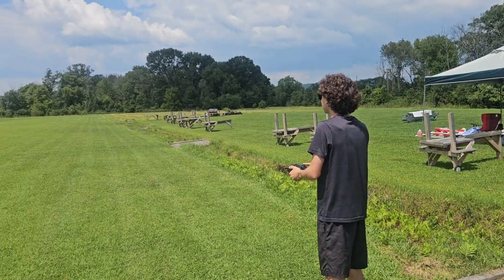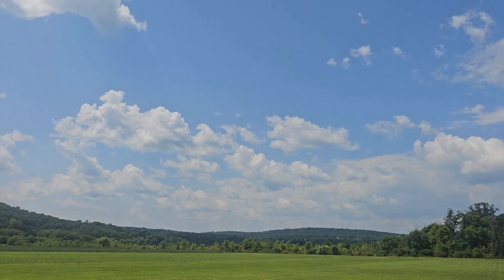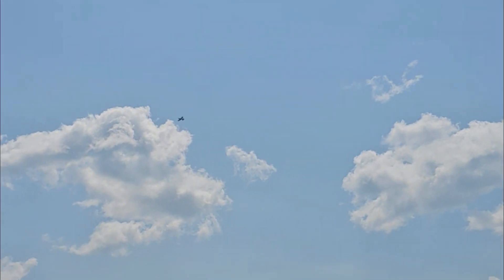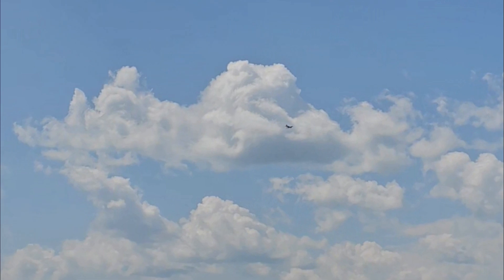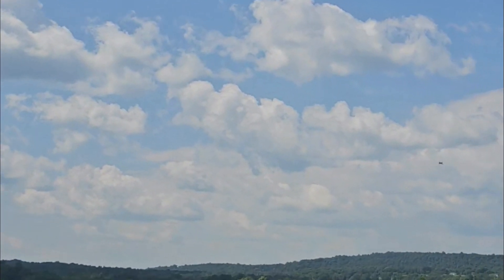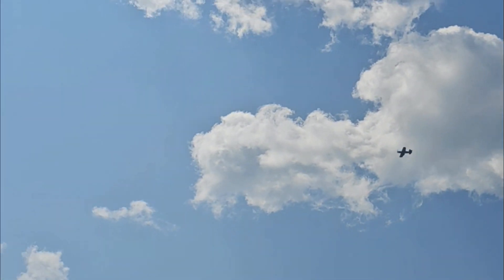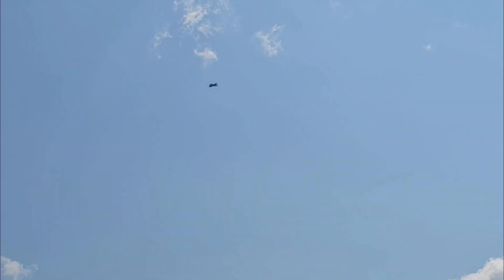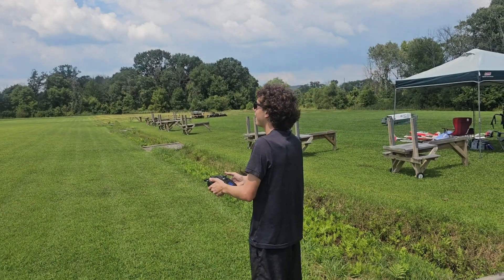Carter Flying @ RAMAC, Great Meadows, NJ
Carter La Susa's first flight.  Flying Eachine 1S F4FU Corsair at RAMAC, in Great Meadows, NJ.